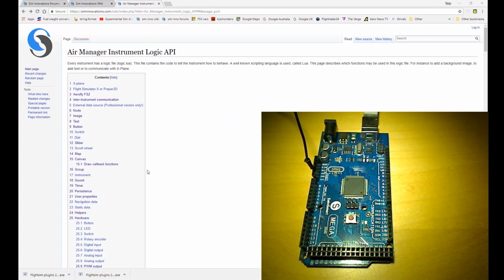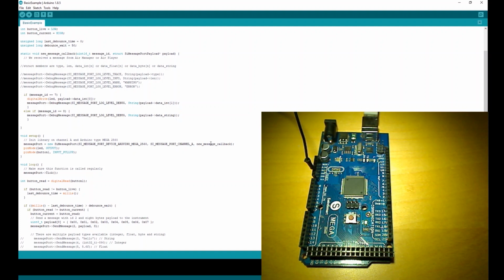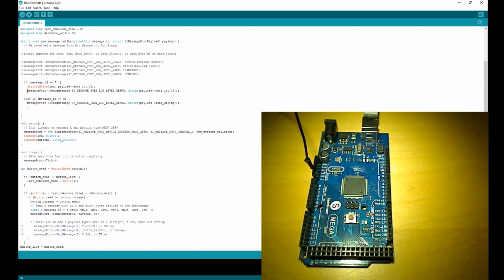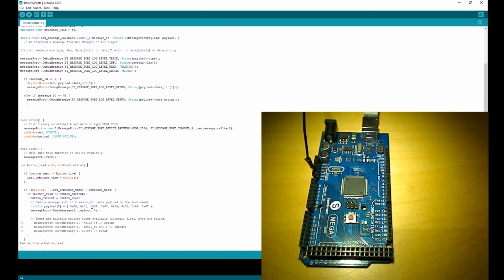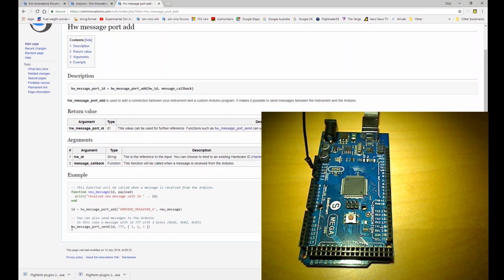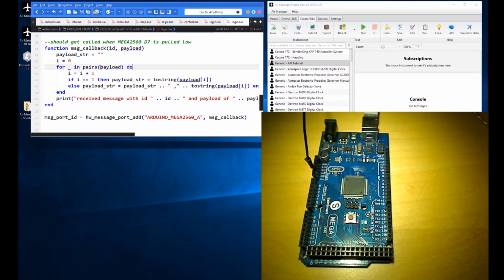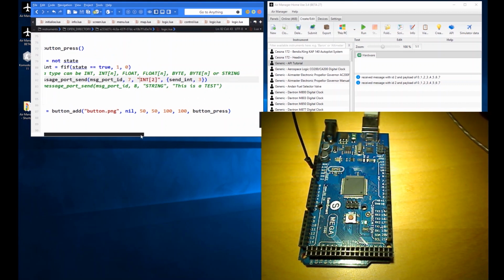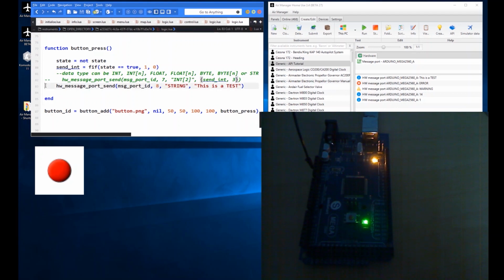Instrument development - E29 - Message port library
Tony explains how to use our Arduino Library (SiMessagePort).